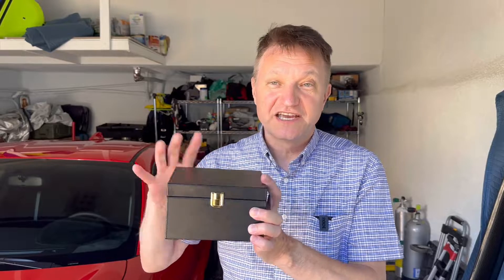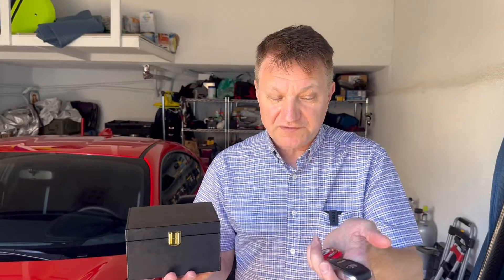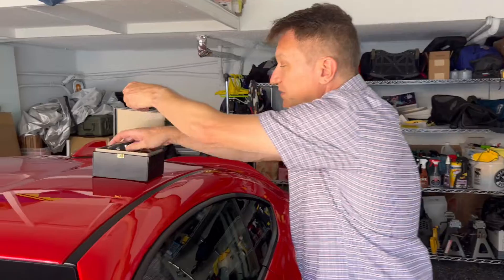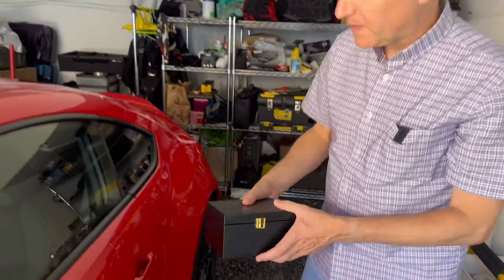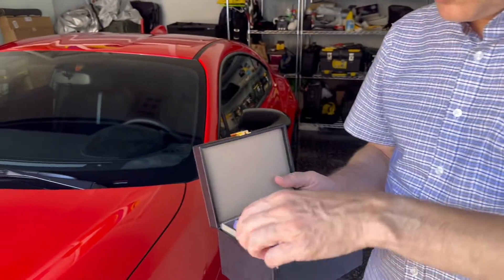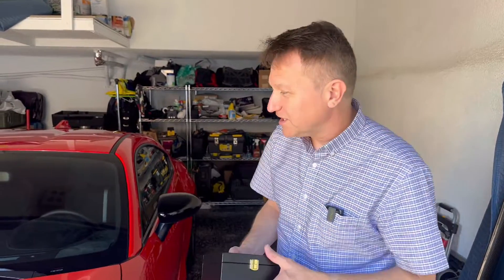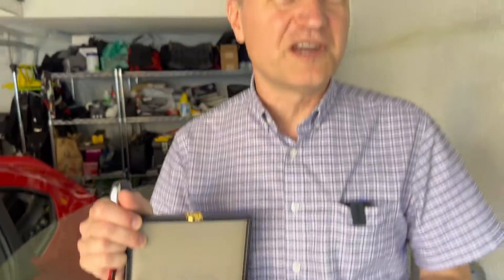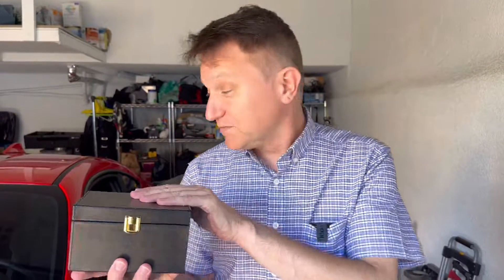How Stop Vehicle Key Theft With This Cheap Box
If you want to prevent thieves from cloning your car keys, put them in this box.

This faraday box will prevent a thief from cloning your RF car key because it blocks the signal. Most modern cars use a random signal each time, but some older cars don not.